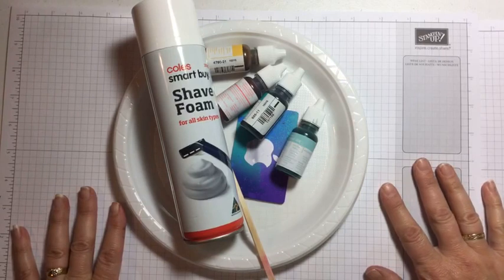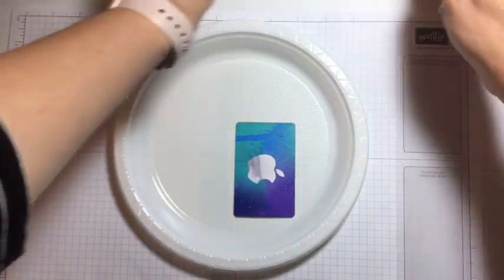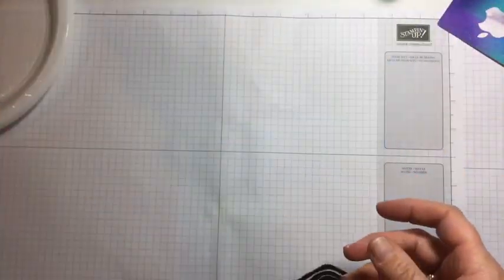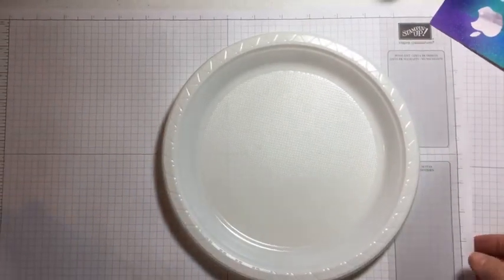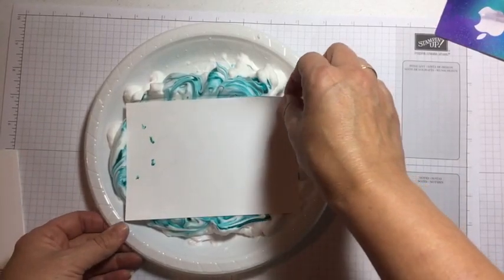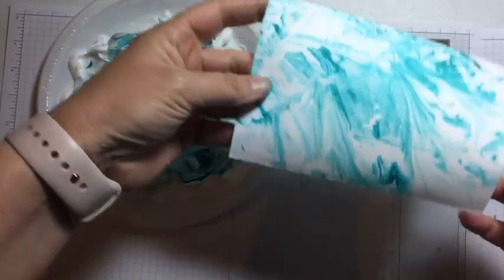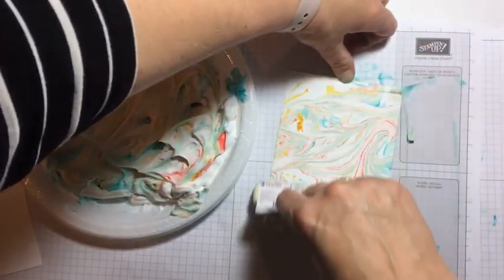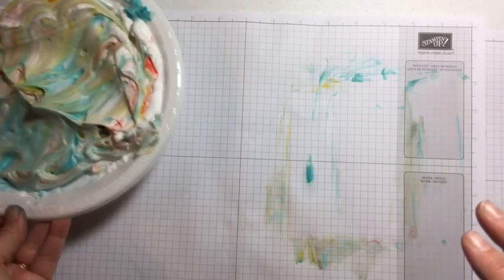Shaving Foam Technique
Create stunning backgrounds using basic Shaving Foam and a few reinkers!  Super fun and super simple!